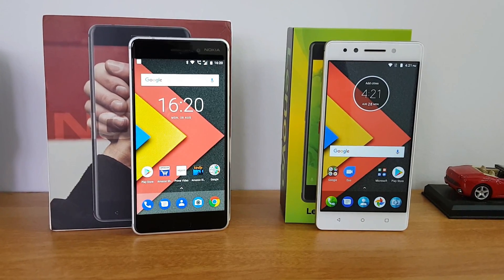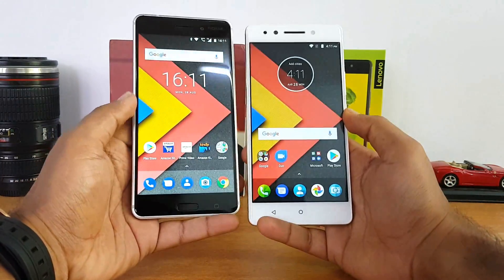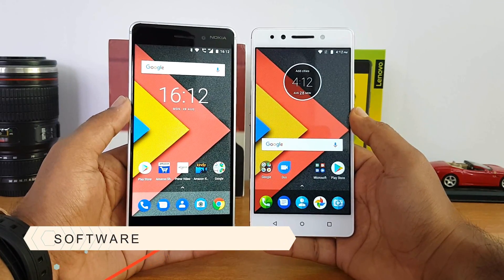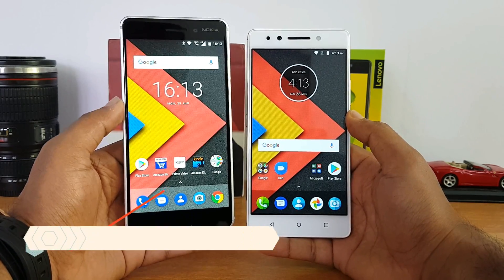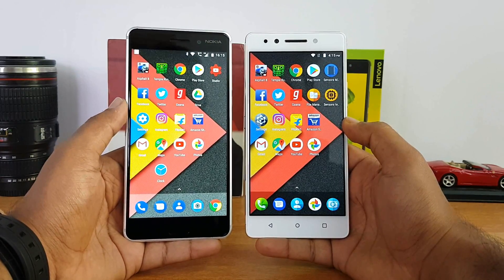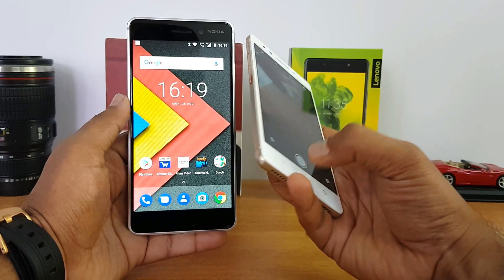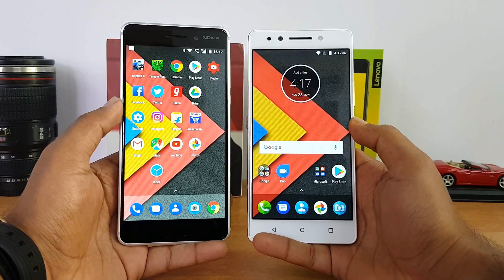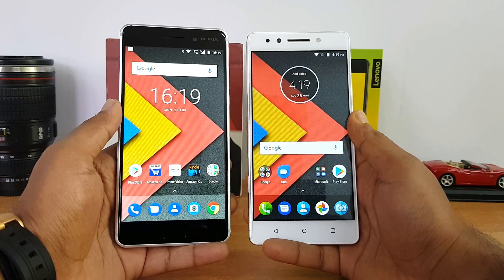Nokia 6 vs Lenovo K8 Note Comparison - Camera, Software and Performance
Nokia 6 and Lenovo K8 Note are two mid range phones in India and here is the detailed comparison of the two devices for design build, display, software, performance, camera and battery life.